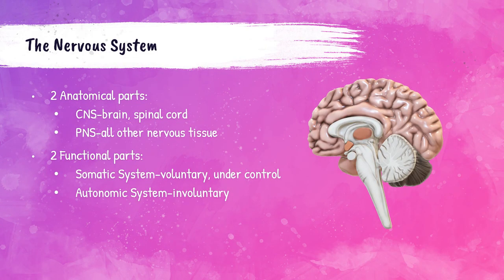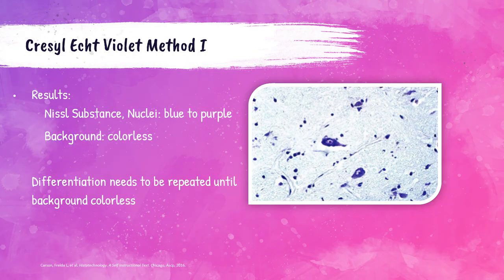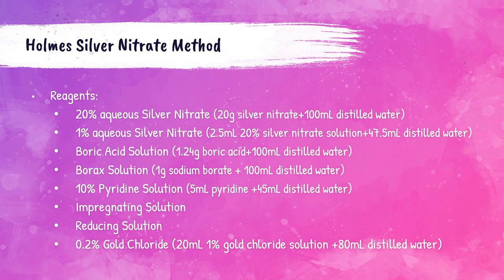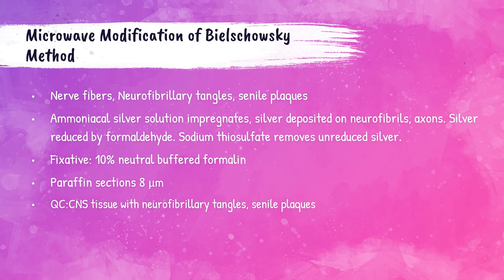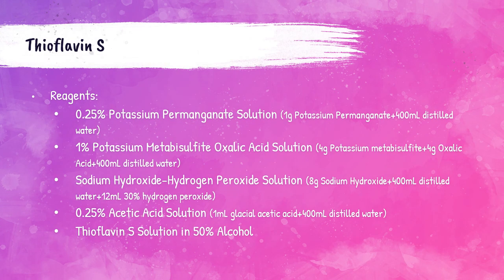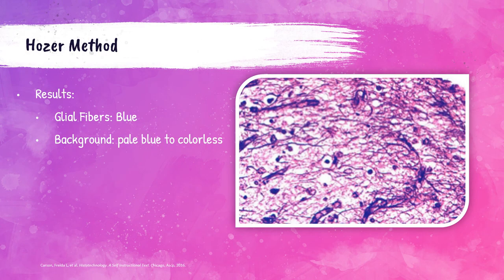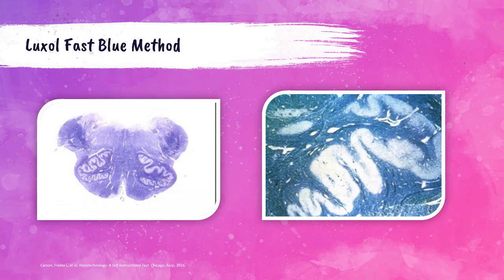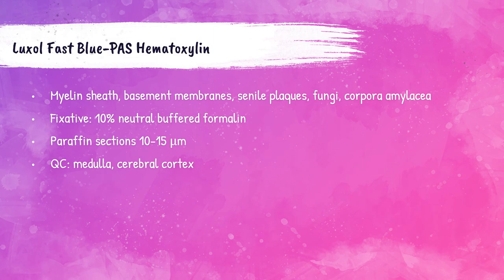Nervous System Staining-Histology Lecture Series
An informative video on Nervous System tissue staining  for  Histology Technicians, or Histology Technicians students.